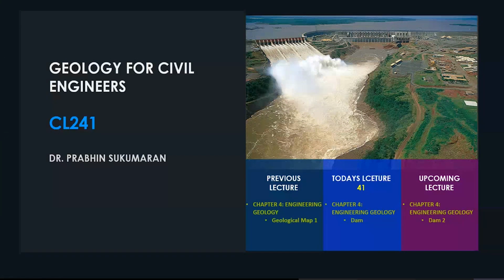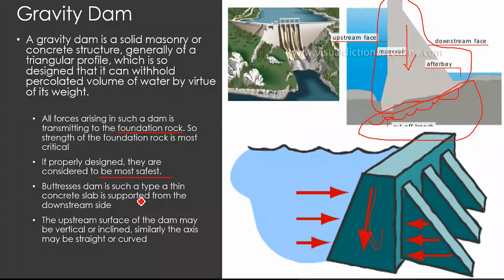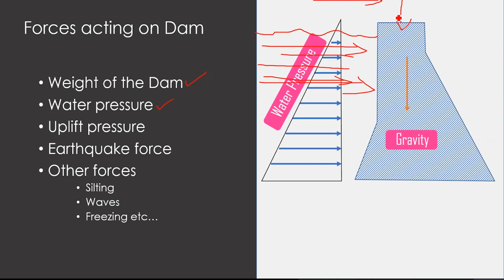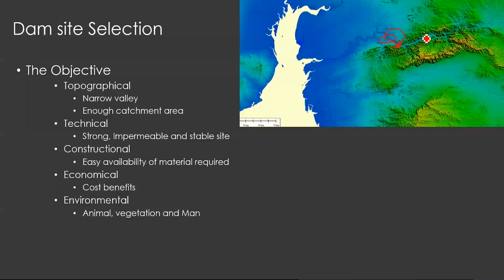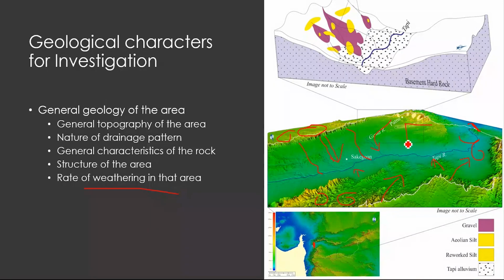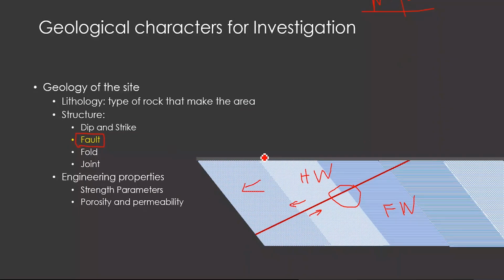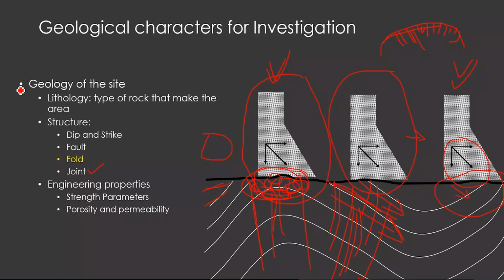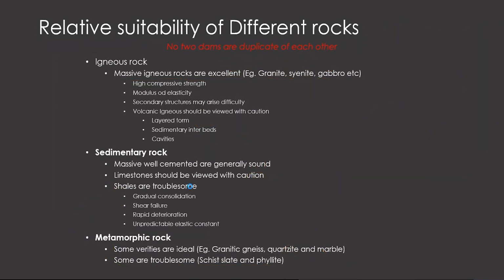Engineering Geology | Dam